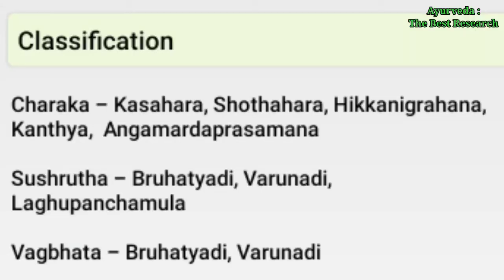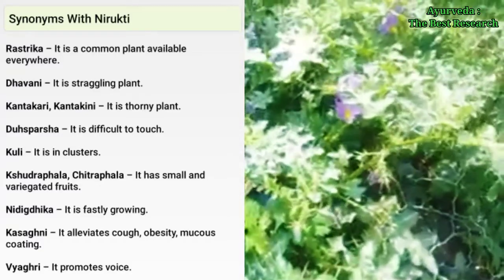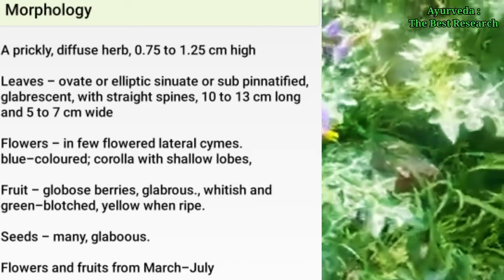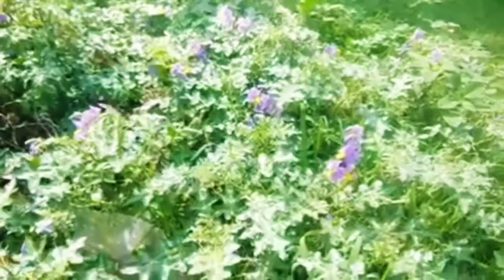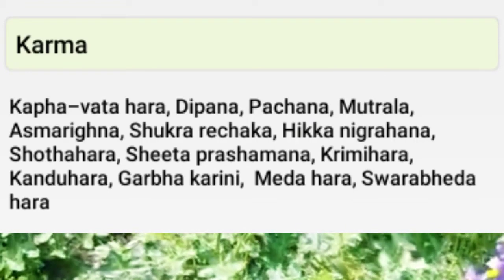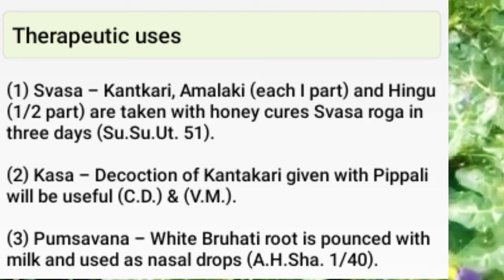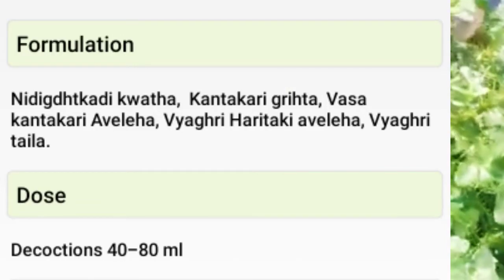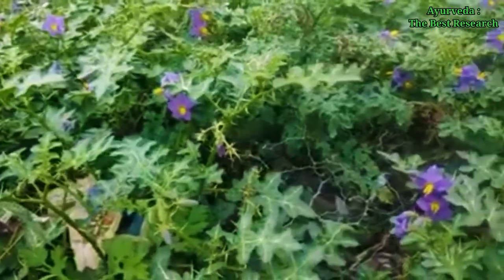Kantakari |drug |dravyaguna |कण्टकारी| bams notes |Studies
Kantakari is a very useful Ayurveda herb, used widely in the treatment of cough, cold, asthma and such other respiratory tract conditions. It is one among Dashamoola – group of ten roots. Kantakari in Sanskrit means, the one which is good for throat. Kantkari is used in laryngitis, hoarseness of voice etc

Botanical Name : Solanum surattense Burm.   F. (Solanum Xanthocarpum Schard. Wendl; S. mccanni Sant.)
Family – SOLANACEAE – Kantakari Kula

Vernacular Names

Hindi name –Choti kateri/Bhatakataiyya, Rengani;
Telugu name – Nelamulaka;
English name -Yellow-berried Nightshade, Febrifuge plant
Bengali name -Kantikari;
Tamil name -Kandan kattiri;
Marathi name – Bhui ringani;
Punjabi name -Kandiyari
Gujarathi Name – Bhiya Ringani
Farsi name – Badagan Barri
Arabian name – Badajan Barri

The juice extract of Kantakari along with honey is used in treating dysuria (difficulty in urination)
Of all the herbs useful in treatment of cough, Kantakari is the best one.
Because of its hot potency, pungent taste and Kapha-Vatahara property, it naturally improves digestion strength and is widely used in respiratory disorde

Vernacular Names

Medicinal properties

Medicinal properties of Solanum surattense –
Rasa (taste) – Katu (pungent), Tikta (Bitter)
Guna – Laghu (light), Rooksha (dry), Teekshna (piercing)
Vipaka – Katu – Undergoes pungent taste conversion after digestion
Veerya – Ushna – hot potency
Effect on Tridosha – Balances Kapha and Vata Doshas. It increases Pitta Dosha.
According to Bhojana Kutuhalam, the fruit of kantakari is pungent in taste, hot in potency, It stimulates the digestive fire and treats dyspnoea and cough. It cures rhinitis, pain, vitiated vata and kapha dosha and fever.

Sanskrit verse

Use, benefits

Solanum surattense – Benefits and usage
Because of its hot potency, pungent taste and Kapha-Vatahara property, it naturally improves digestion strength and is widely used in respirator disease

Shwasajit – useful in treatment of asthma and chronic respiratory disorders.
Aruchihara – useful in relieving anorexia
Jvarahara – useful in fever
Vatahara – useful  in treating disorders of Vata Dosha imbalance
Amadoshahara – relieves Ama – a state of disturbed digestion and metabolism
Kantakari fruit is especially useful in treating fever
Kanduhara – it is useful in treating pruritis (excessive itching)
Kushtahara – useful in skin diseases
Krumighna – useful in worm infestation
Hrudamaya – useful in cardiac disorders
Shukra Rechana – it helps in ejaculation
Agnikrut – improves digestion strength
Medahara – useful in obesity and reducing fat and cholesterol deposition
Bala Pushtikara – improves strength, immunity and nourishment.
Its seeds are used in treating amenorrhea, and painful delivery